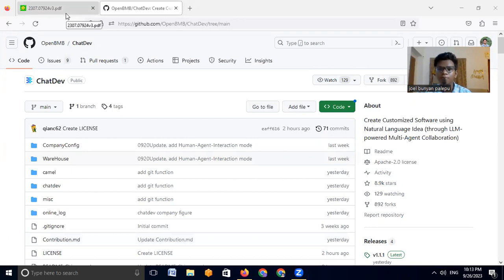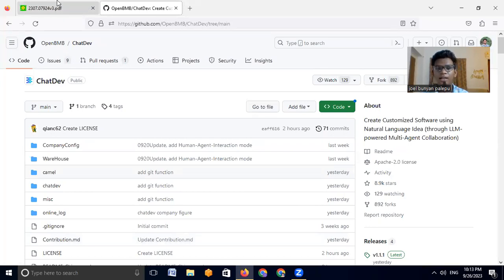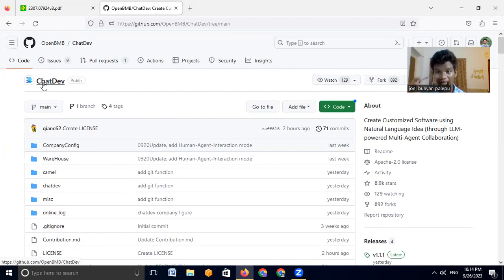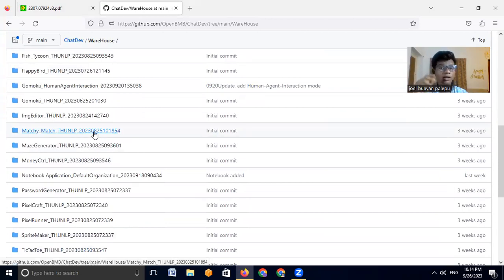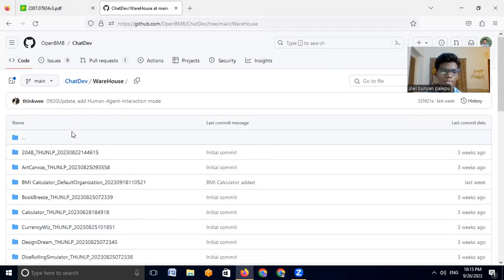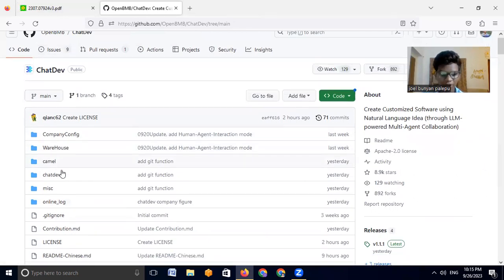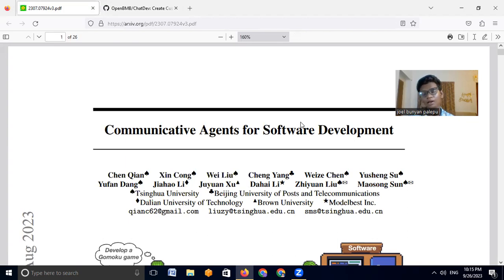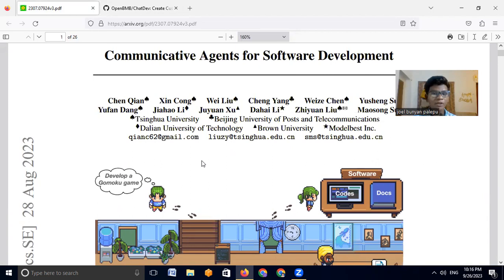Behind the Scenes of ChatDev : Understanding it's Source Code - Part 1 | Joel Bunyan P.